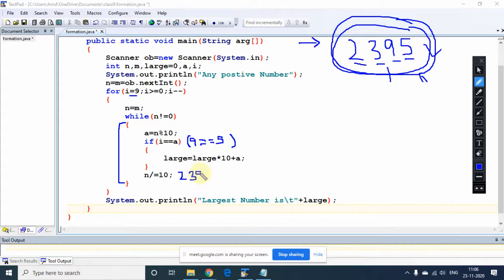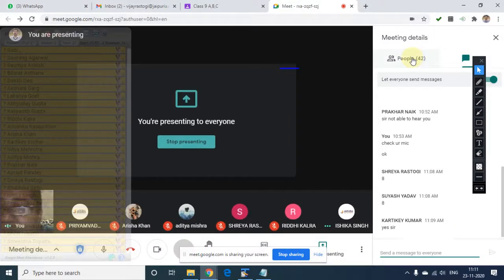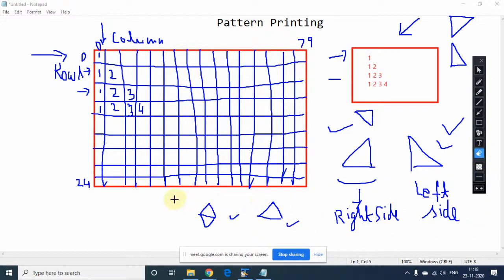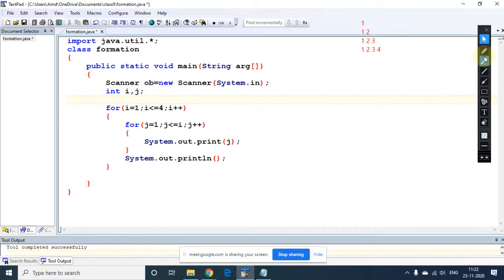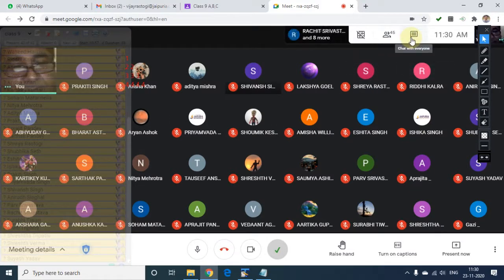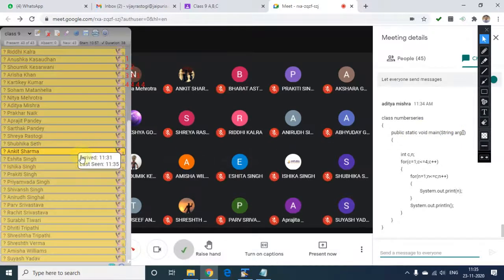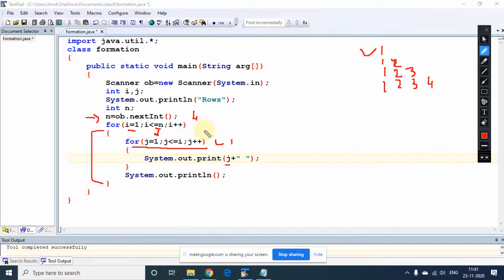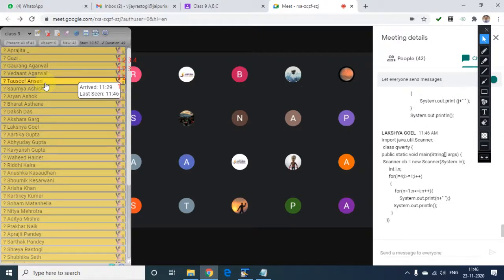Class Recording_9-A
Pattern Printing - Nested For
 23 November 2020